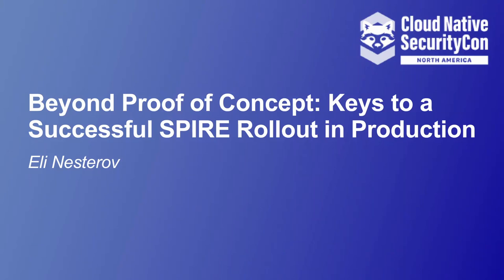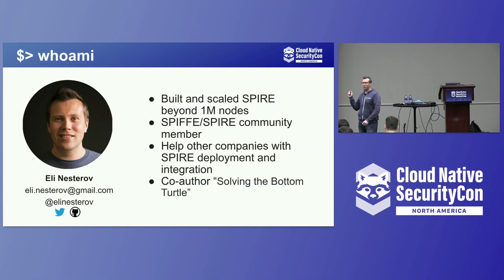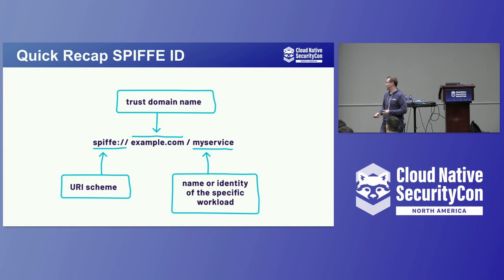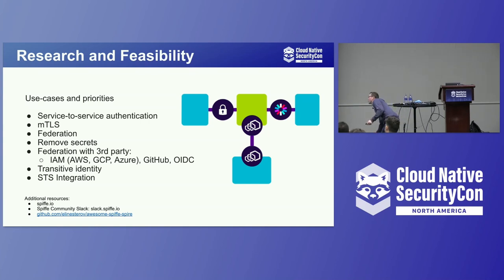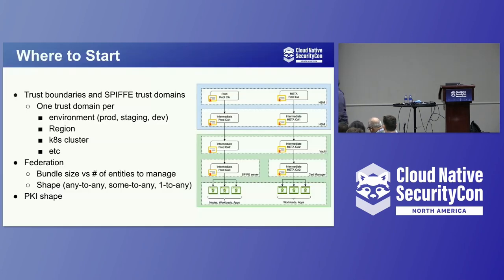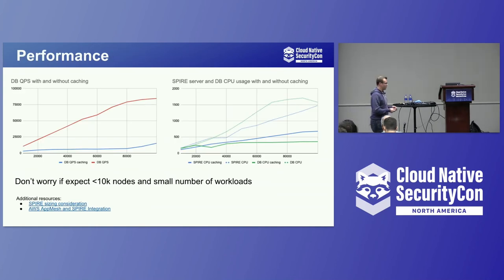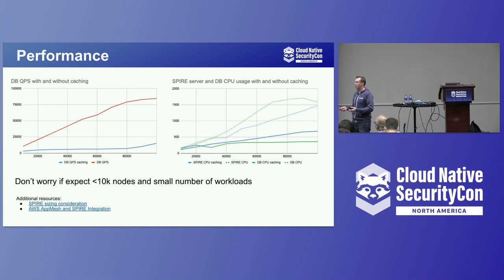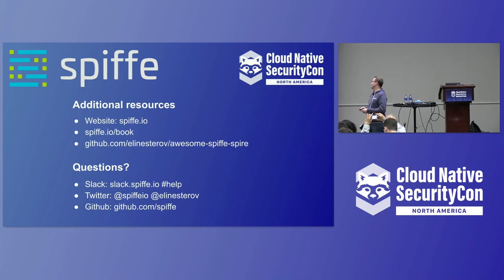Beyond Proof of Concept: Keys to a Successful SPIRE Rollout in Production - Eli Nesterov, N/A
You might have heard about SPIFFE and SPIRE, or you've already read specifications and run your first proof of concept SPIRE deployment to provide your workloads X.509 or JWT SVIDs. Maybe you are planning to use SPIRE for advanced use-cases like federating with the cloud service provider IAM, third-party service, or for your hybrid deployment. Despite where you are on your journey, you most likely asked yourself a question: How do I run SPIRE in production? In this presentation, Eli Nesterov will discuss what it means to run SPIRE in production and how it differs from POC. We'll go through different stages, from the most common architecture patterns, deployment models, logging, and monitoring to security, availability, and performance topics. The talk is based on learning from multiple successful production deployments, the most commonly asked questions in SPIFFE/SPIRE Slack channels, and hours of video conference talks.